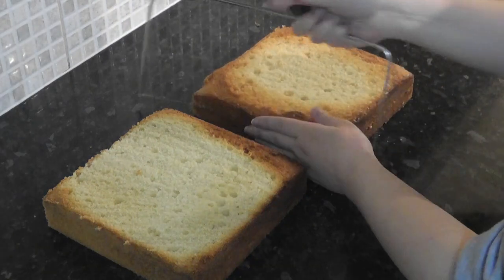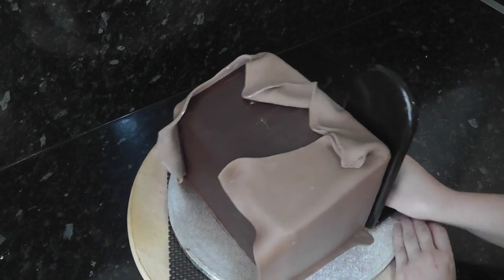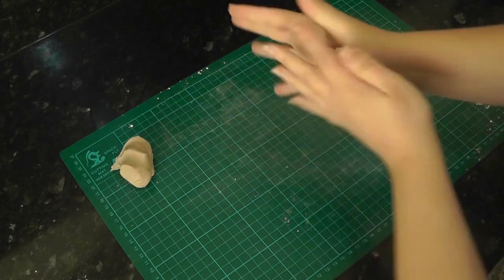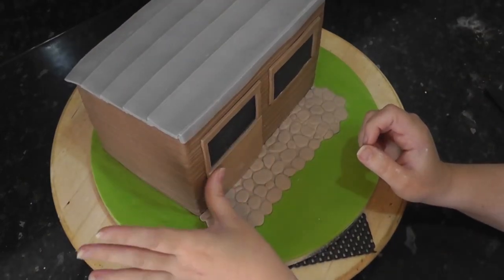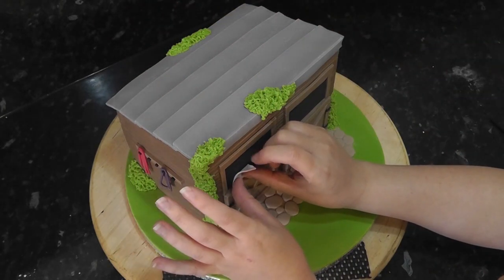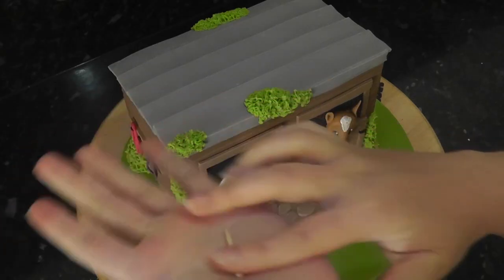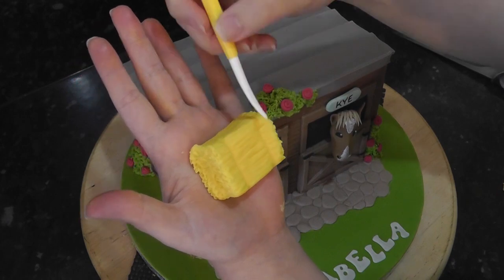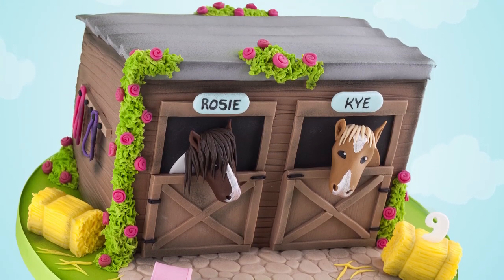Horse Stable Cake Tutorial | How To | Cherry School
Hi! In this tutorial we make a horse stable from cake with two sugar horse heads and details.

►PRODUCTS USED◄
Renshaws White
Flexi Smoothers
0 Paintbrush
Tylo Powder
Black Paint
Dark Chocolate Callets
Pasta Machine
Renshaws Lime Green
Renshaws Lincoln Green
Renshaws Purple
Renshaws Pink
Black Paint
Quilting Ruler
Piping Gel
Colour Splash White
FMM Cobble Stone and Brick Texture Mat